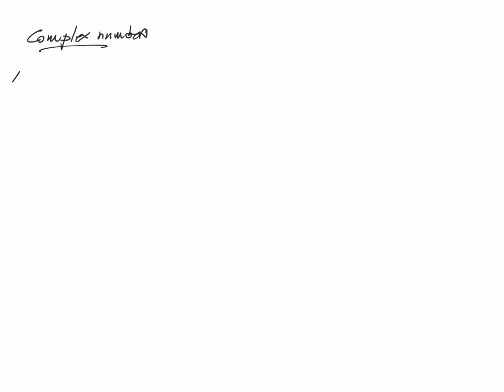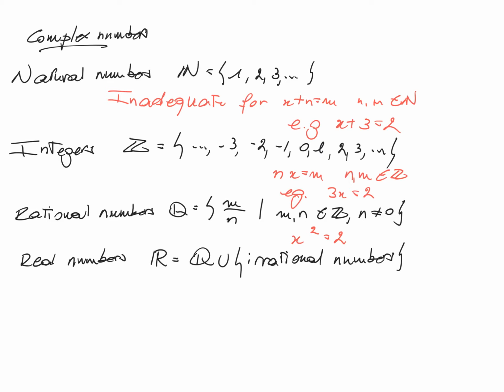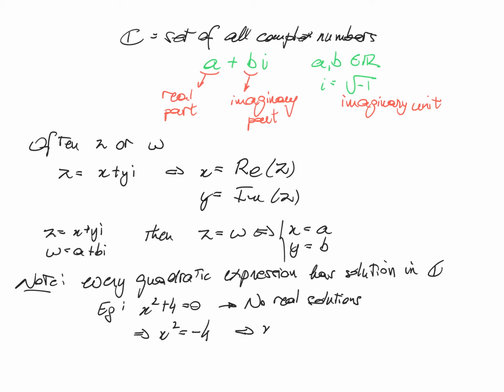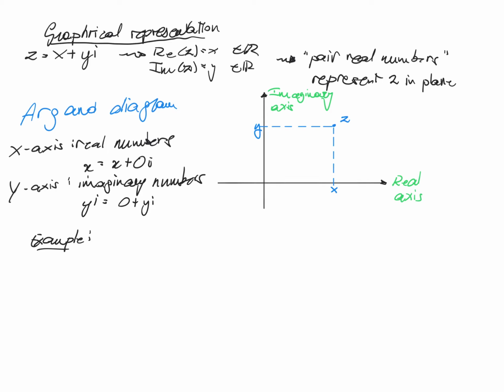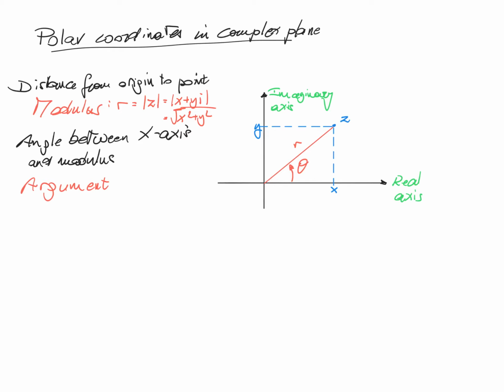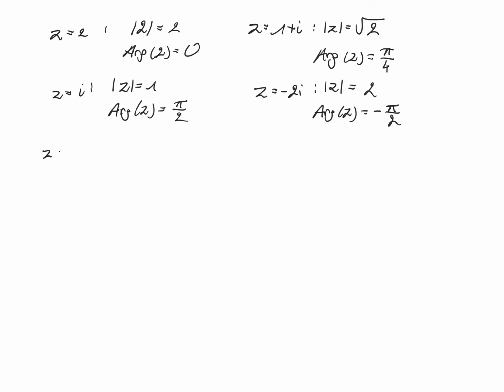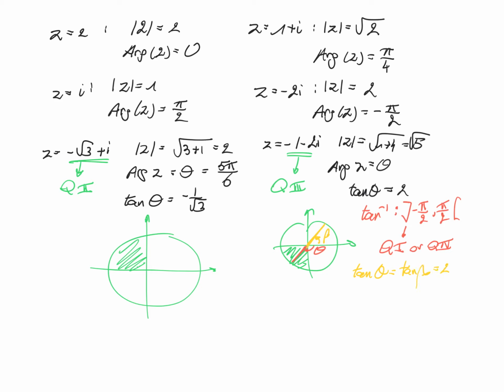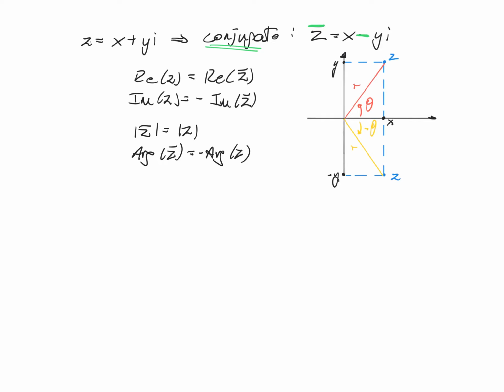Math1_20201014_1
Complex numbers